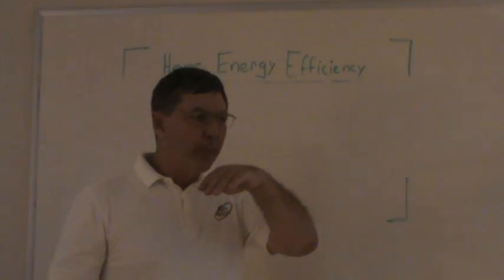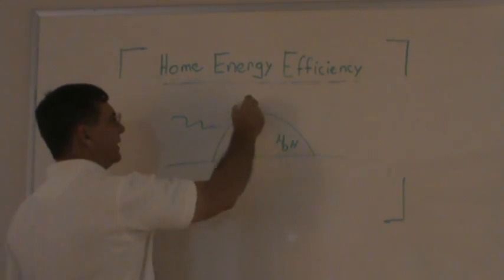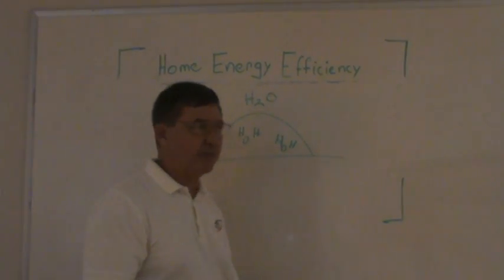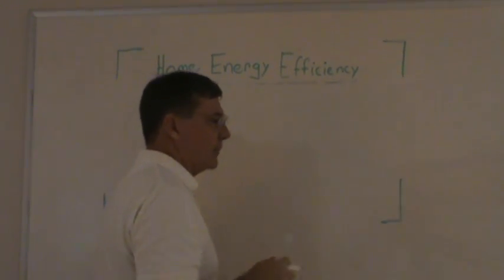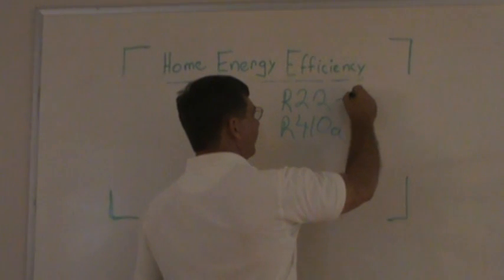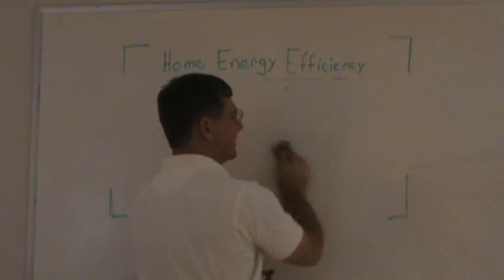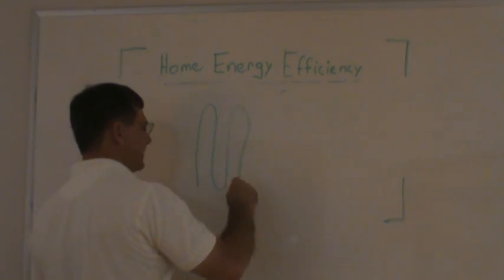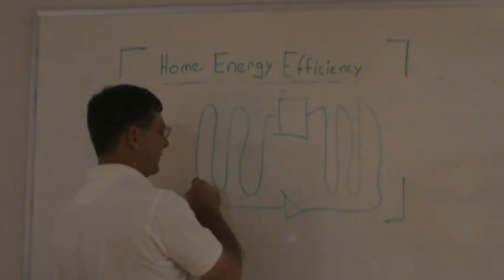Refrigerant cycle and importance of correct charge for efficiencey in heating and air conditioning equipment.